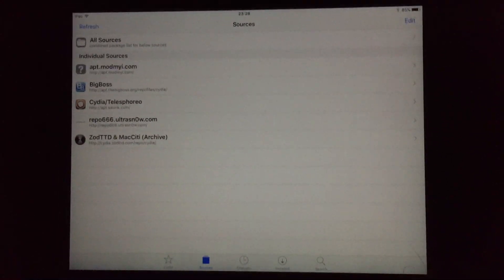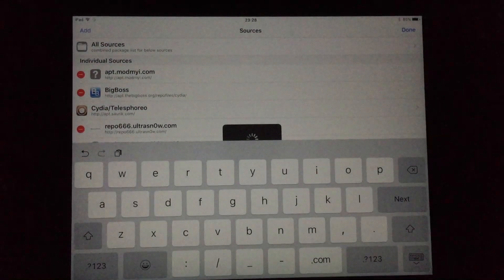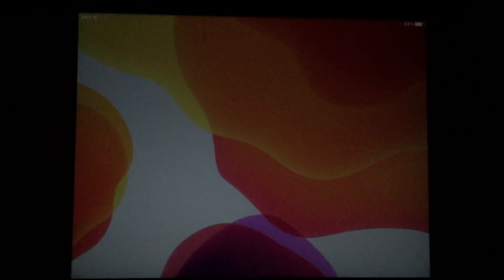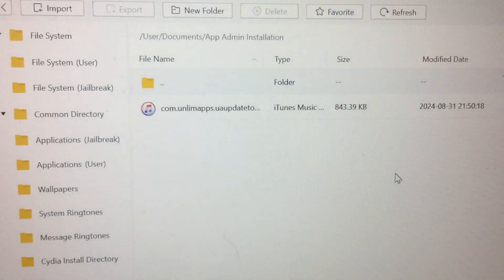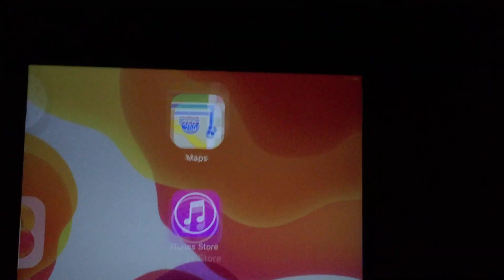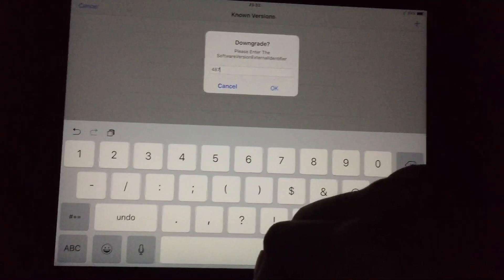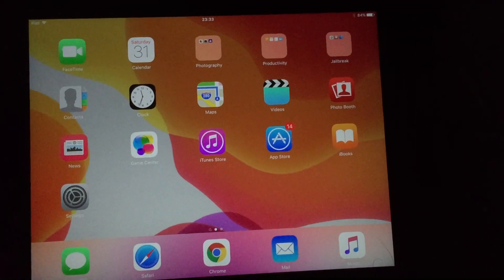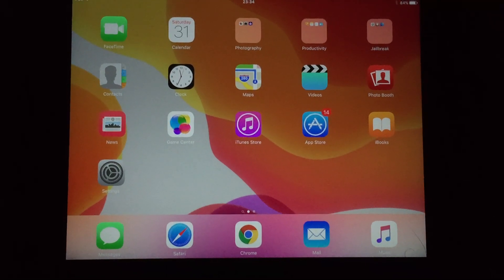How To Install App Admin Tweak (THE ALTERNATIVE WAY) (UPDATED 2024)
This video is going to demonstrate an alternative way on how to get App Admin due to repo.hackyouriphone.org being down again. The original repo where this tweak came which has been down for a very long time, and will probably never come back up.
First what you need is Apple File Conduit 2, and Filza File Manager, for the importing of the App Admin deb file and you also need 3utools.

This video is now unlisted due to it being outdated and not working anymore. Please follow the newly updated tutorial on how to get App Admin.

4:50 for users who are wondering how to fix this error watch this vid

0:00 Intro

0:16 No More Working Repos?

1:13 Tweaks You Need For This Method

1:57 How To Get Deb File In

2:55 Installing It Through Filza

3:47 Testing Downgrade

4:33 Testing Out Downgraded App

5:55 Outro